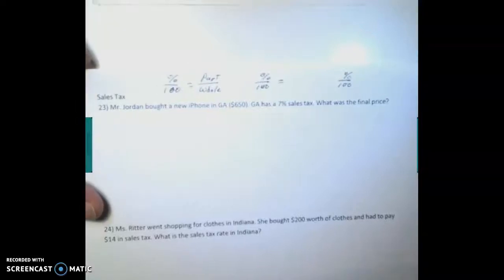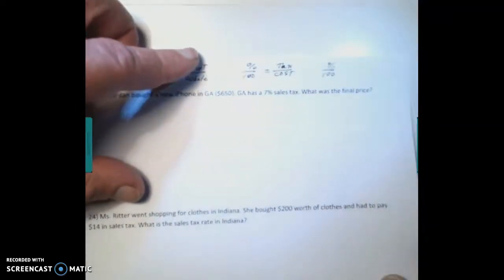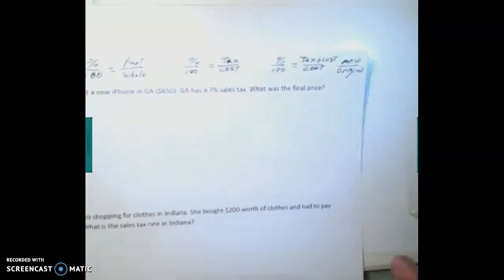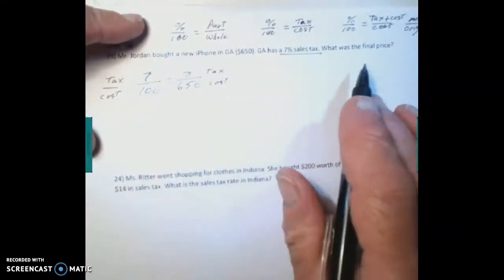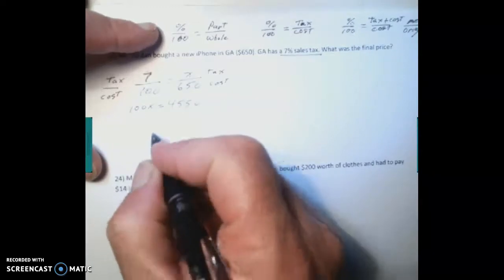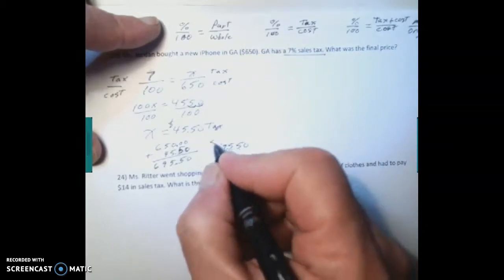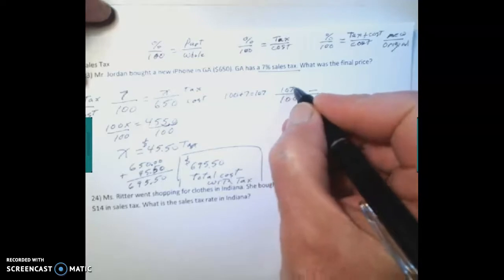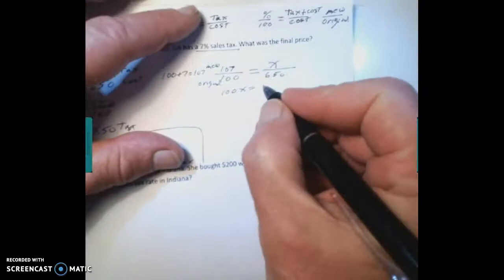Unit 6 Test Study Guide #23